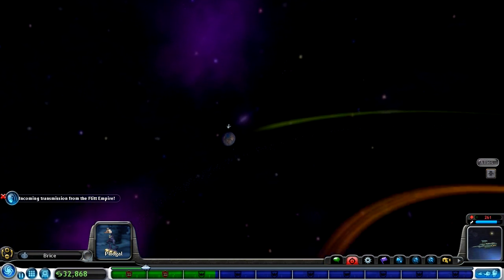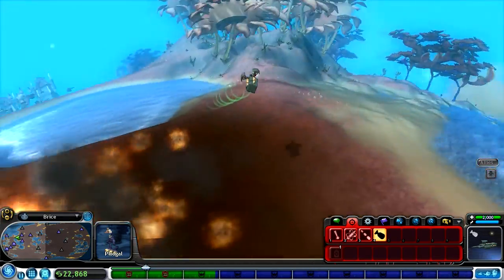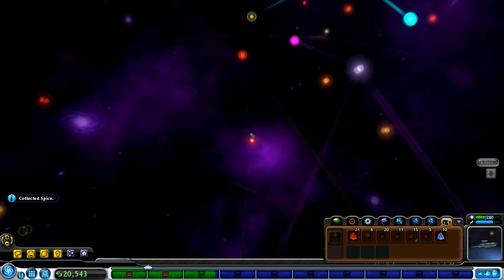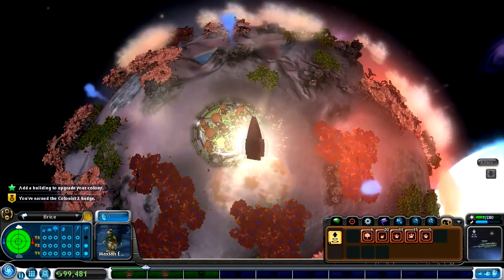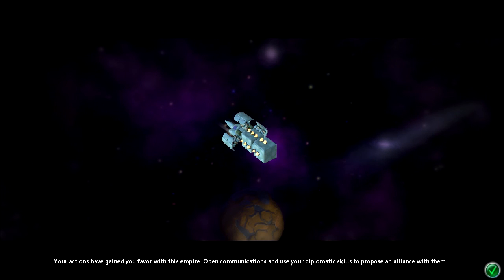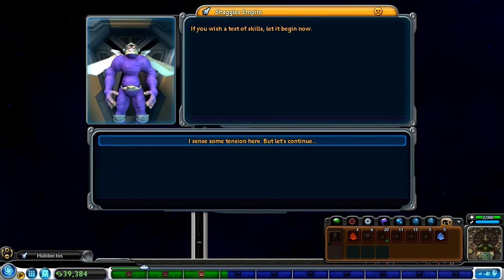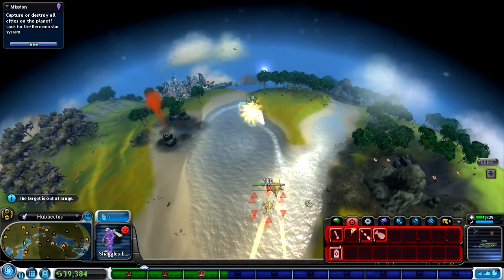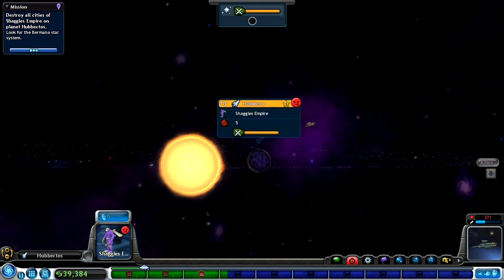Let's Play Spore - Episode 14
In an attempt to expand our empire, we start to take over a planet that are not quite space-faring yet. Will we be able to take over the planet successfully?